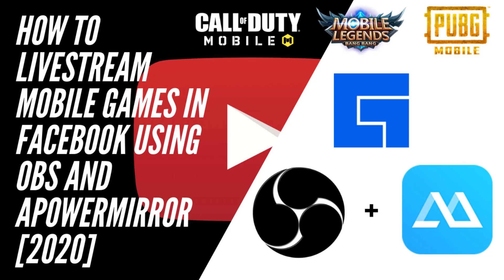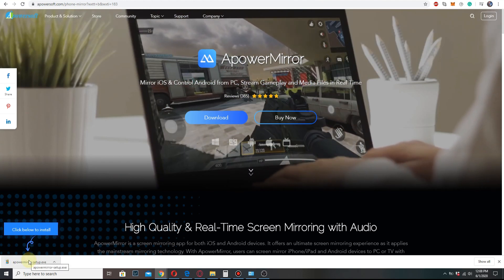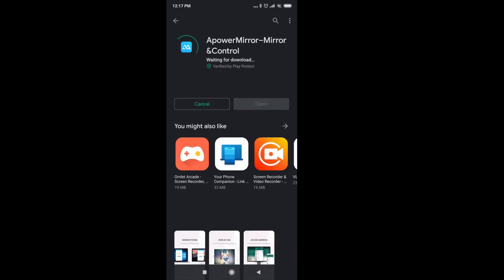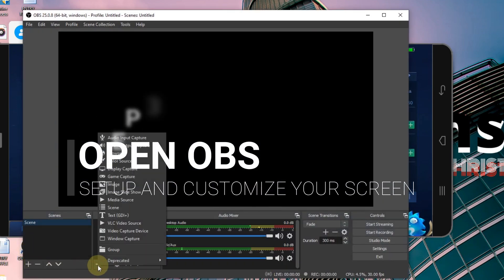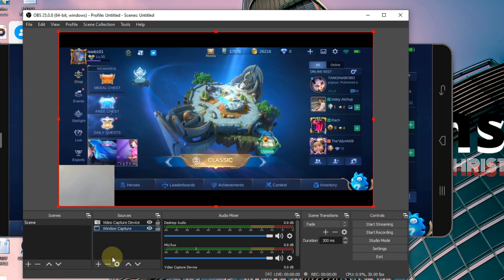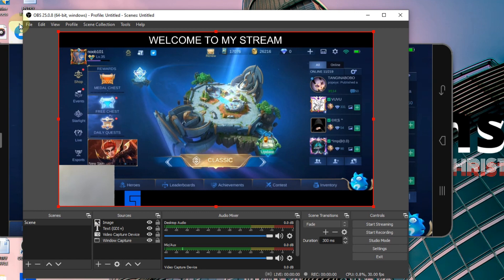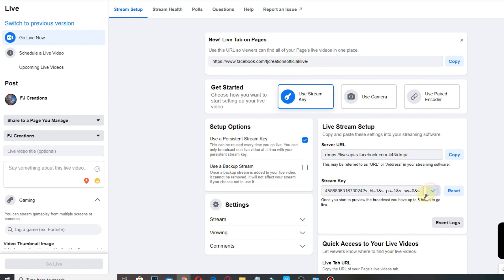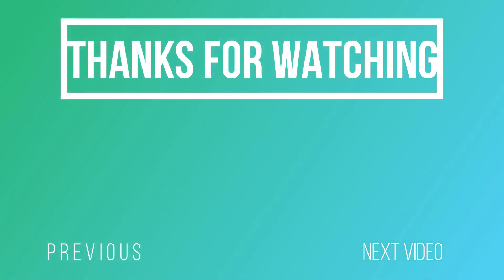How to livestream mobile games in facebook using OBS and Apowermirror | Step by step tutorial